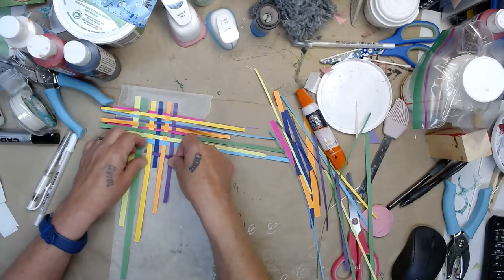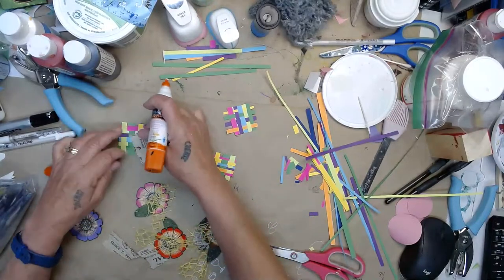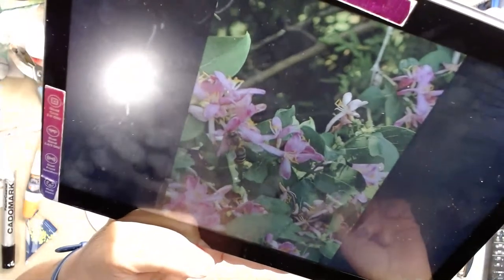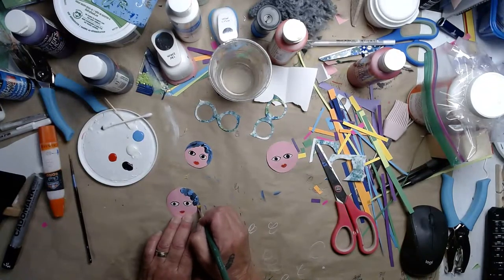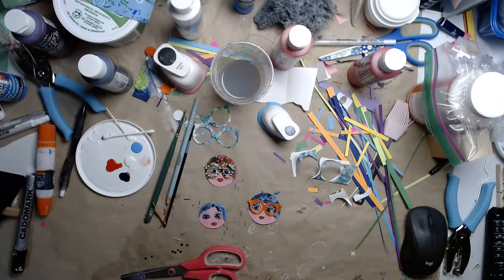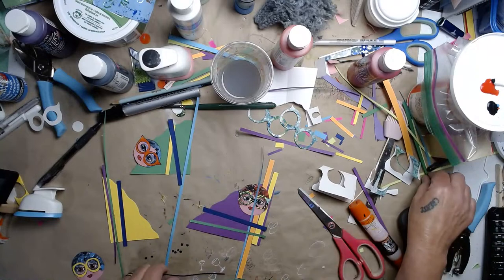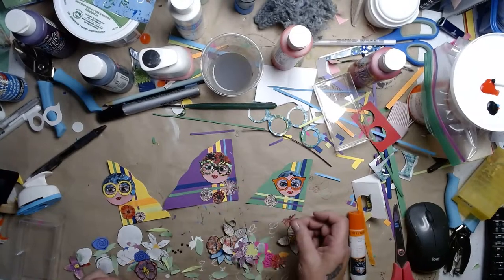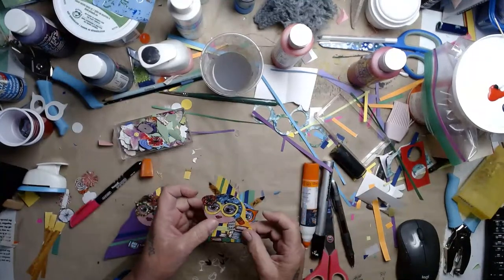Making my clusters for a swap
Creative Vibes Welcome Here.

Creative Ideas are like potato chips. You can't have just one.

Going Live at 12:45
Scheduled Live Streams; Tuesdays, Fridays and Sundays at 12:45pm CST
If I am unable to stream, there will be a notice on Meet Your Creativity

Recipe: LOL
A sense of humor
Paper Scrap
Mark making items, stencils, paper cuts etc
Paint if you are using a stencil
Bits of stuff to use as layers (lace, fibre, bling, etc)
Something you want to use as a focal point
A love to create.

Thank you for stopping by. xo